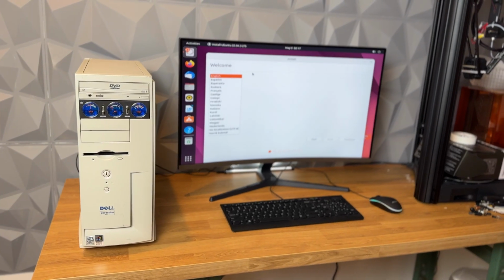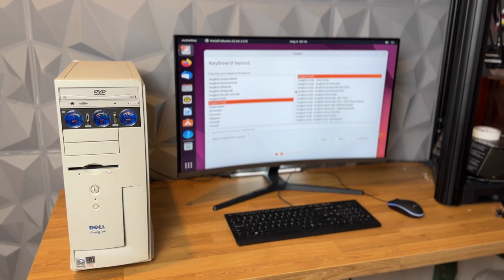Retro Dell Sleeper Build with Intel Arc & Ryzen 5 For Local LLM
Step into the workshop as we take a vintage Dell Dimension 4100 and turn it into a modern-day sleeper powerhouse. This video is all about the process of restoring and modifying a classic PC, giving it a new lease on life with cutting-edge components. 🖥️🔧

From its humble beginnings as a machine destined for recycling, watch as we transform this vintage Dell into a stealth setup equipped with a Ryzen 5 processor, Intel Arc A750 Limited Edition graphics card, and 16GB of RAM. This build video captures every moment of the journey, from selecting components to the final assembly.

The Mission: Our goal is to create a sleeper build that maintains the aesthetic of the classic Dell Dimension 4100 while secretly packing the power to handle modern computing tasks. This project is not just a restoration; it's a complete performance overhaul.

Component Selection: Discover why we chose each component for this build, from the Ryzen 5 processor for its excellent performance-to-price ratio to the Intel Arc A750 for its robust graphics capabilities. Each part is chosen to maximize performance while ensuring compatibility with the vintage chassis.

Restoration Process: Follow the detailed process of bringing the exterior of the Dell Dimension 4100 back to its original glory. We clean, repair, and sometimes replace the original parts to restore its nostalgic look.

Modern Upgrades: Dive into the build process as we fit the modern internals into the classic case. This segment covers the technical challenges of ensuring new hardware fits and works seamlessly in an older model, including custom modifications to the chassis and cooling system.

Final Assembly: Watch as everything comes together in the final assembly. We take special care to maintain the retro look of the Dell Dimension 4100, ensuring that the sleeper aspect of our build is preserved.

Preview of Next Steps: While this video focuses on the build, stay tuned for the follow-up where we will tackle the software setup with Ubuntu 2022.04 and test the local LLM capabilities of our new system.

If you're a fan of tech builds, retro computing, or creative restorations, this video is a must-watch.

Join us as we blend the charm of the past with the power of the future, proving that even older machines can rise to the challenges of today's technology. Let’s make the old new again!